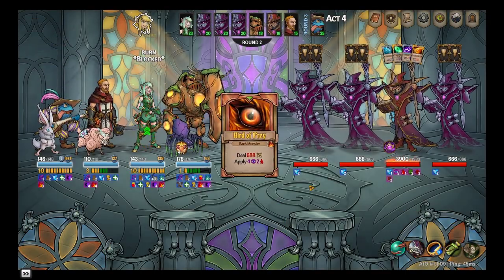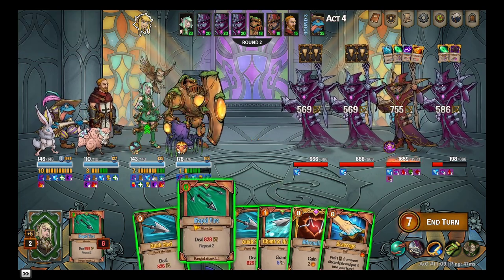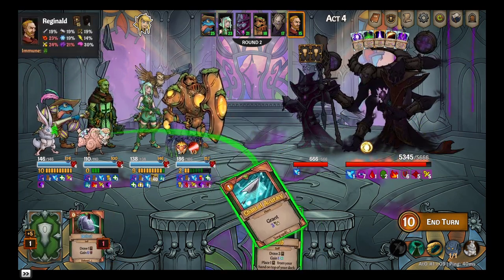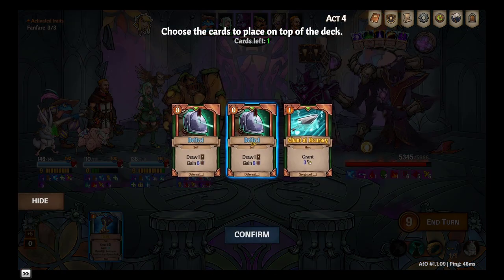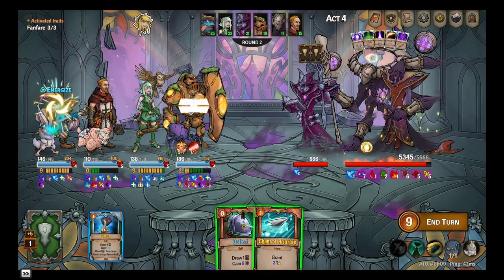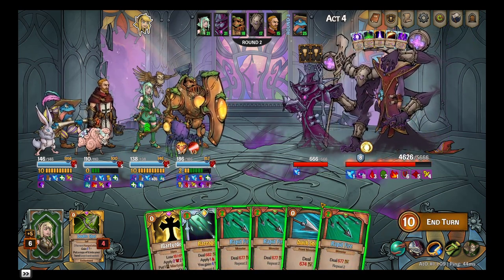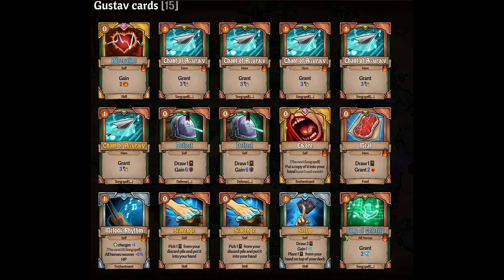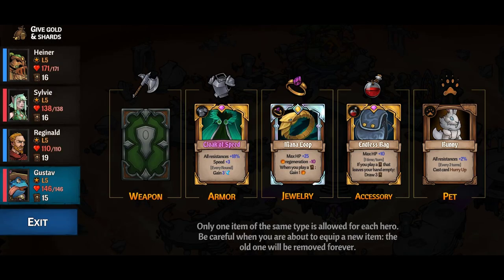Across the Obelisk Gustav Endless Loop Build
Across the Obelisk Gustav Endless Loop Build is unbreakable lol.